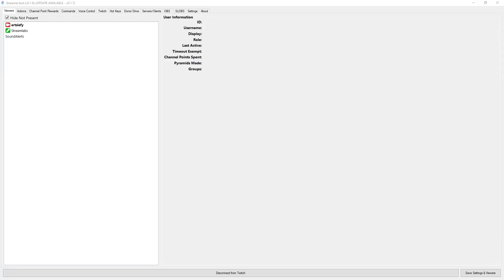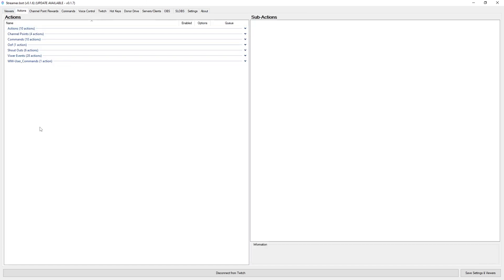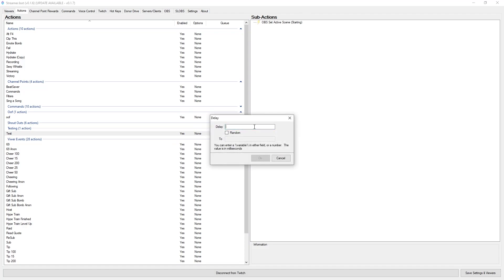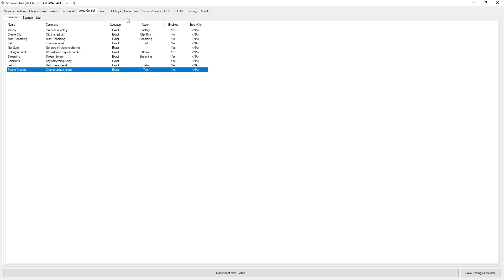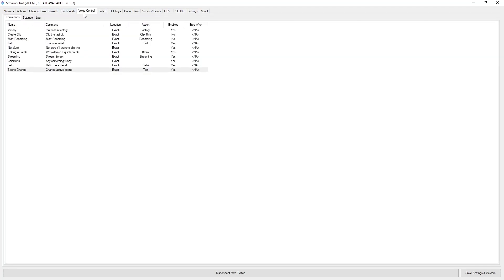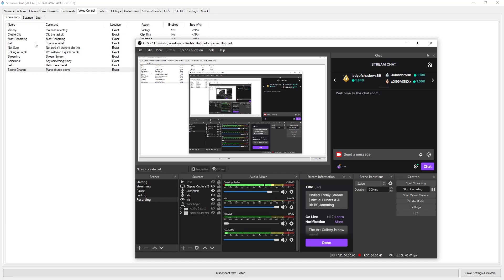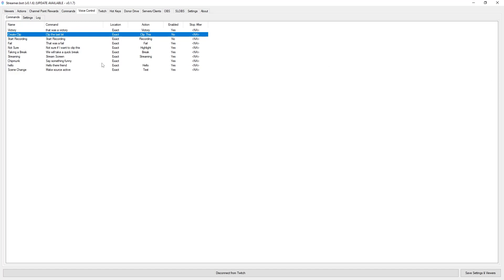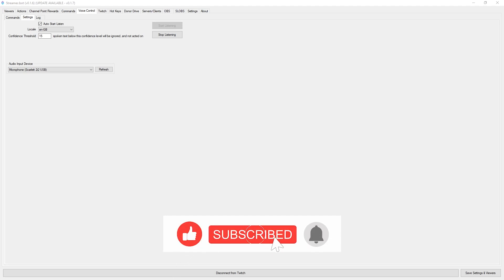Streamer Bot for Twitch Voice Commands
This is a short course on how to add actions and commands to Streamer bot , this is the bot I am using on my Twitch Channel and has replaced not only StreamElements but also StreamLabs Cloud Bot for me.

Here are the links to the website and OBS Web Sockets as well as for LyfeSaver74